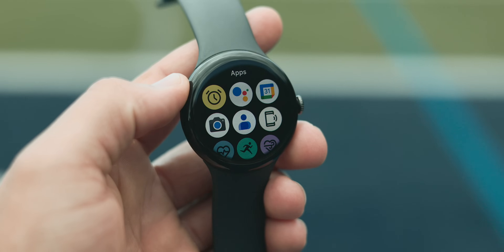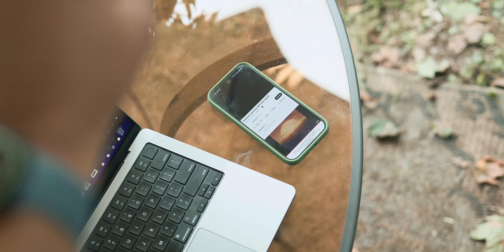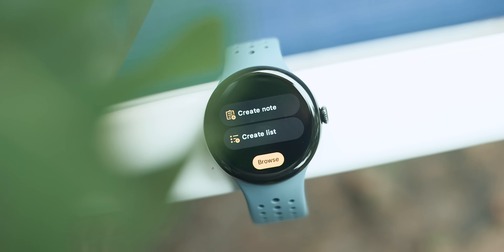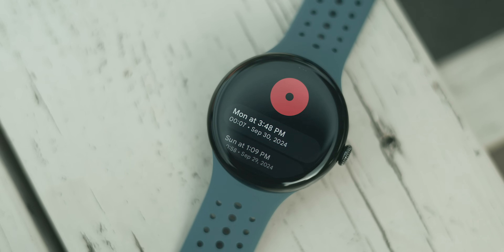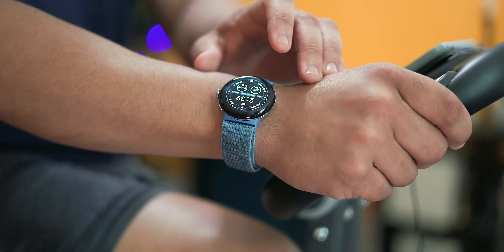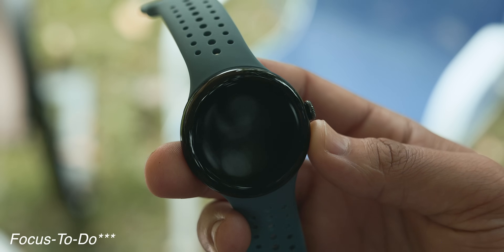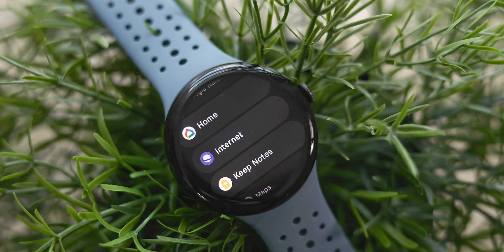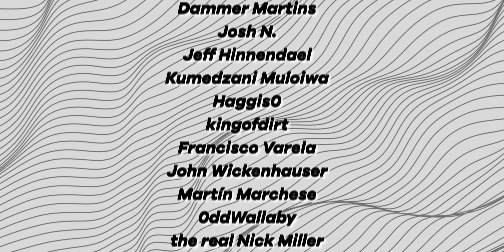Best Wear OS Apps for Pixel Watch! (2024)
Supercharge your Pixel Watch 3 experience with this curated list of awesome Wear OS apps! We'll cover everything from productivity boosters and fitness companions to hidden gems and fun surprises.

Timestamps
0:00 - Intro
0:32 - WowMouse
1:38 - Google Keep
2:21 - Infinity Loop
2:59 - Pixel Recorder
3:51 - Seven
4:52 - Focus-To-Do
5:56 - Samsung Interner Browser
6:29 - Closing